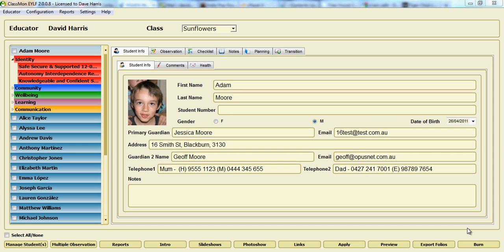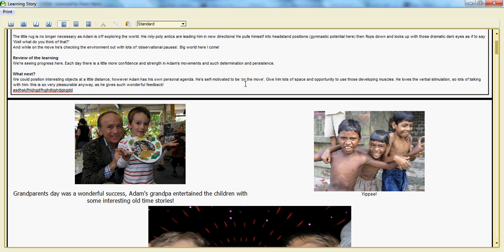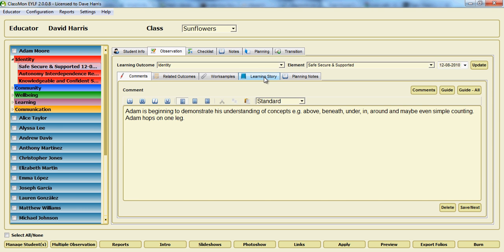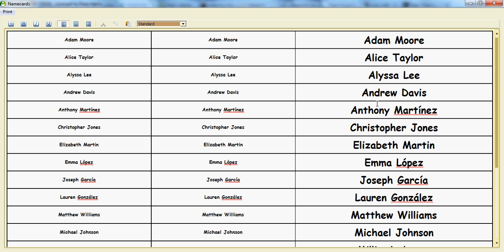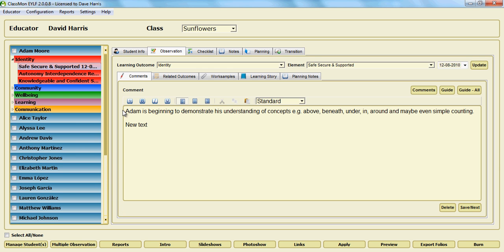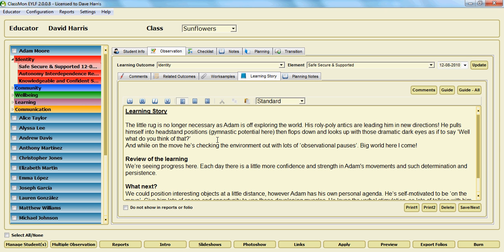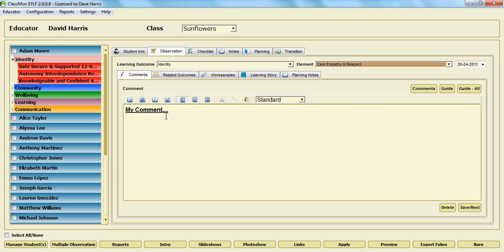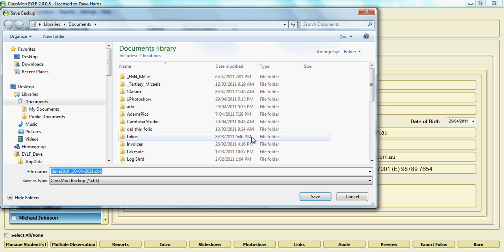ClassMon EYLF Update 8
1. New Learning Story templates
You can now choose to print images at top or images at bottom when publishing Learning Stories. If you add an odd number of images as worksamples then the odd image will appear large and in the centre of the page.

2. New Reports
Two new reports - the Name Badge and the Health Report

3. Modified Namecard Report
The namecard report now shows one version of the child's name in a larger font.

4. Progress Report
Related outcomes now show on the Progress Report.

5. Move Records
You can now transfer children between classes (in same login)

6. Comment Bank
Comment bank comments now insert without overwriting existing text

7. AutoSave
Observation text now autosaves

8. Templates
You can now set pre-defined text (a template) in the Comments, Learning Story & Planning tabs.

9. Backup Filename
Backup file is now autonamed "username_dd_mm_yyyy"

10. Class Observation Overview
The Class Observation Overview report now shows the total number of Observations for that Learning Element.

11. Planner Report
The date will automatically default to current date minus 7 days so you can easily produce a report for the last week.

12. Installer version number
The new version number now displays during installation so it is clear which version is being installed.